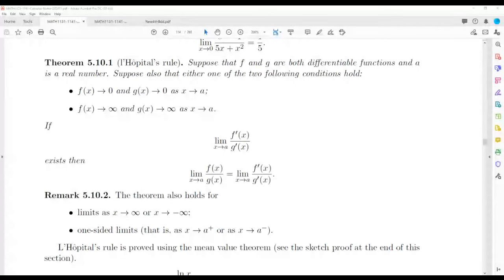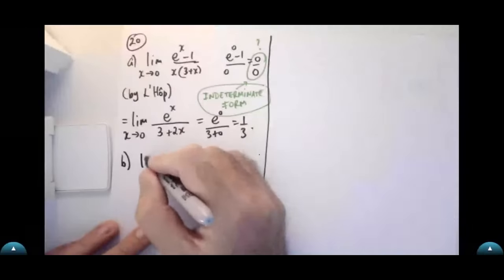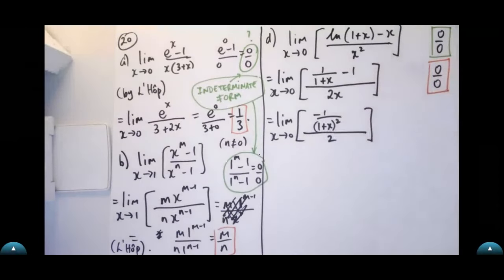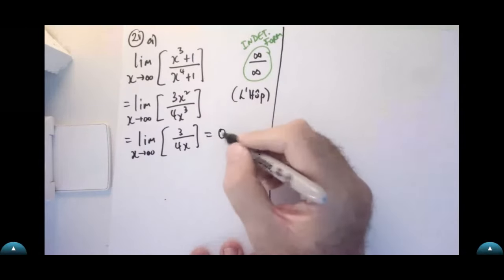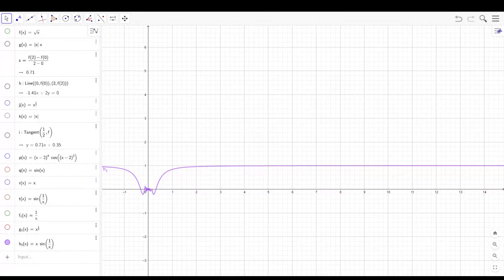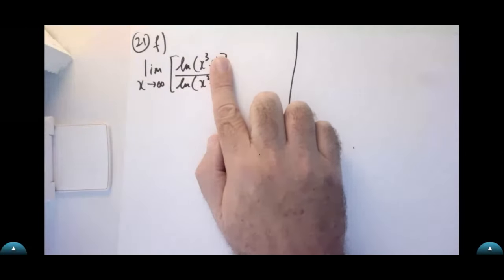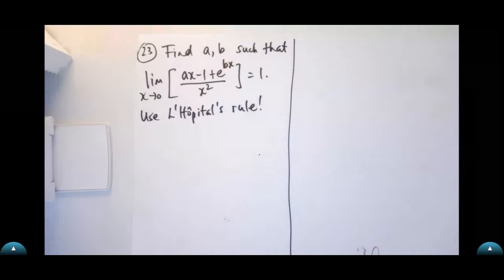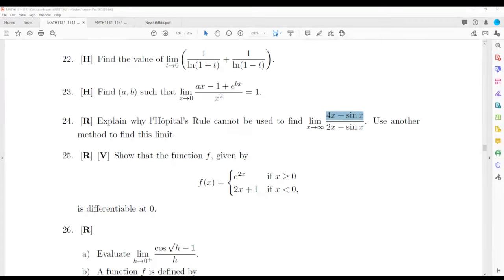L'Hopital's rule: Calculus Tutorial (Week 5, 2021)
A tutorial on L'Hopital's rule for taking limits of functions.  Plenty of examples are discussed and solved.  Recorded during COVID lockdown 2021.

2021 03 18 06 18  Tutorial H15A 5077 TLT Thursday 3pm to 4pm Week 5 \